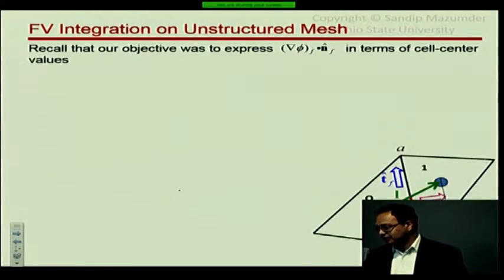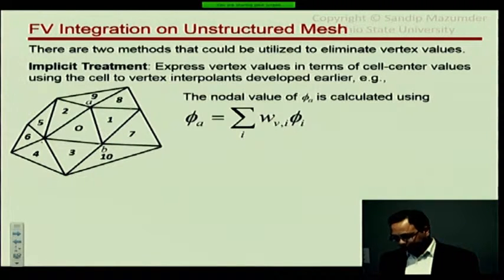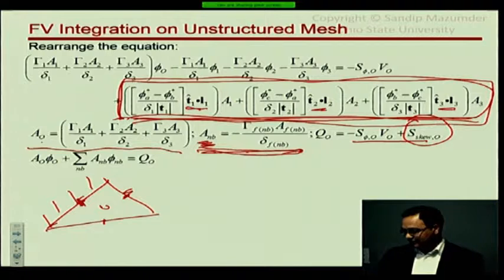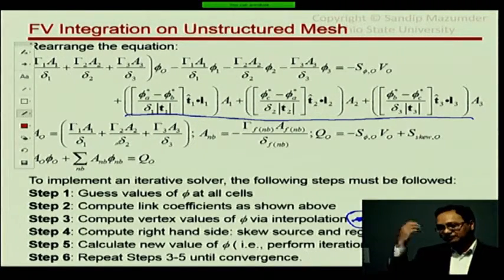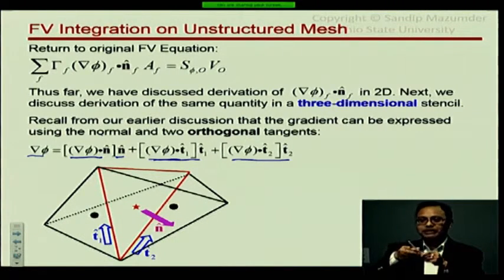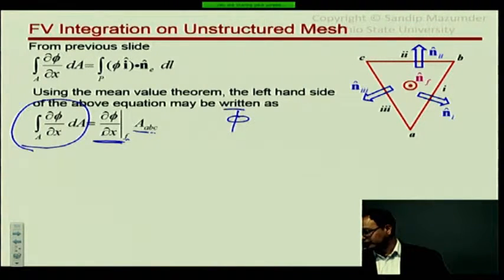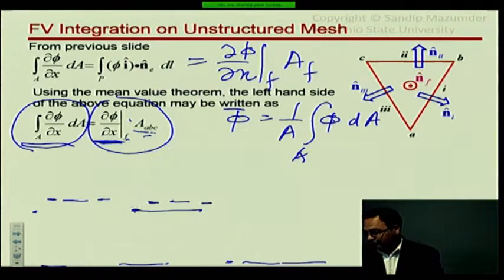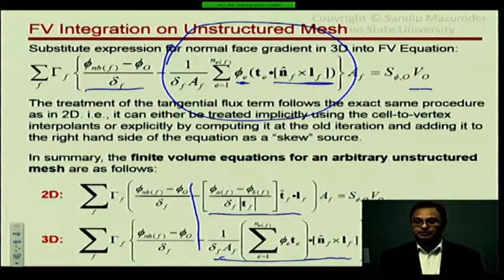Finite Volume Method: Unstructured Mesh (Part 3)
This lecture covers:
(1) Finite Volume Integration in 2D and 3D
(2) Treatment of Normal and Tangential Flux Terms